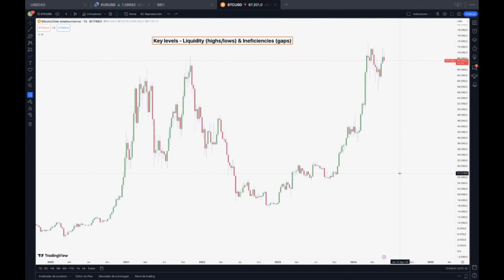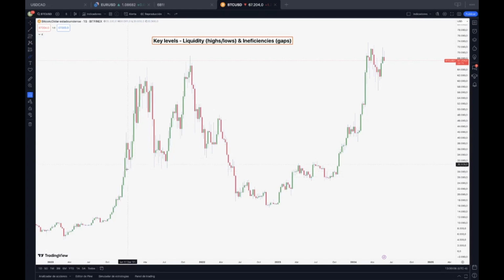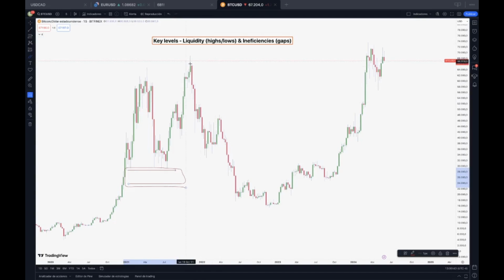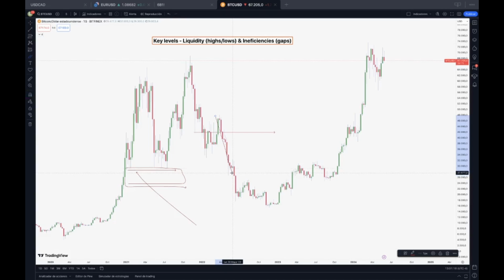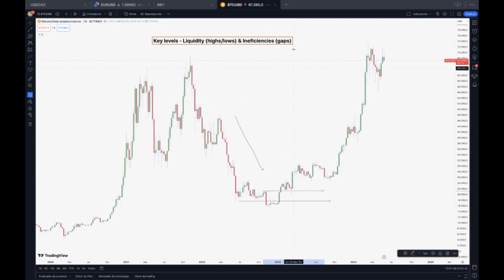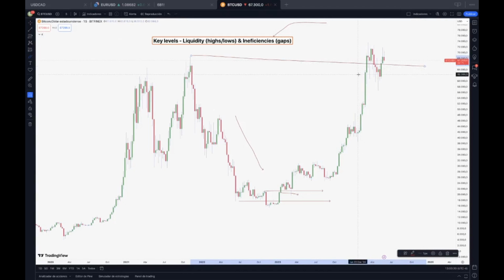Japanese Candlesticks Reversal Patterns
Hey traders! Japanese candlesticks are a fundamental part of technical analysis, and today we're focusing on reversal patterns. We'll cover the most important candlestick formations that signal potential market reversals, how to identify them, and how to incorporate them into your trading strategy. Let's dive in!